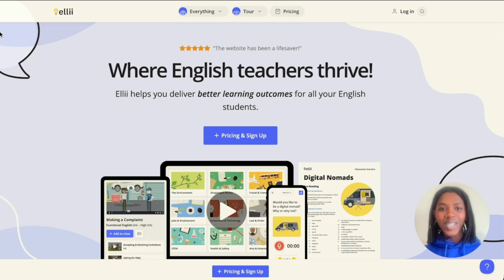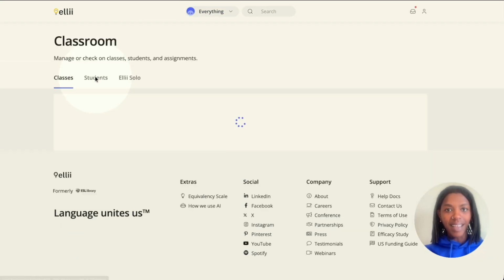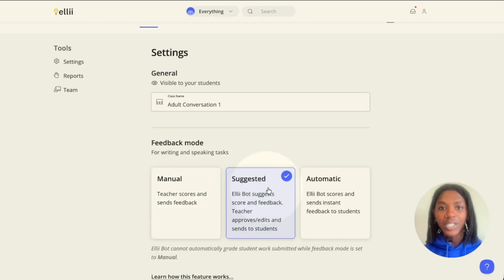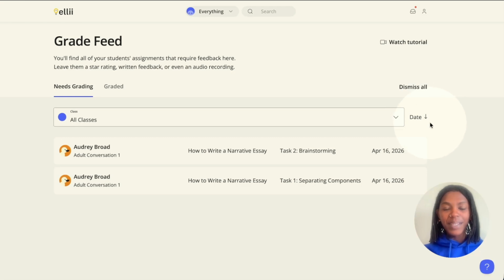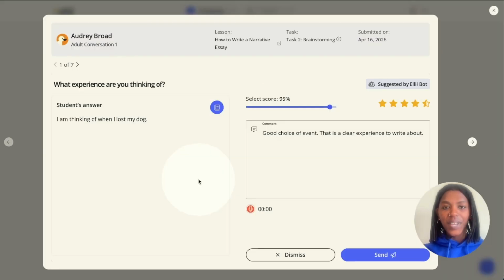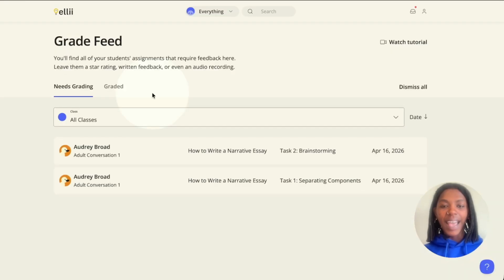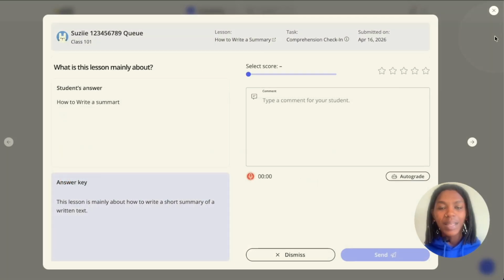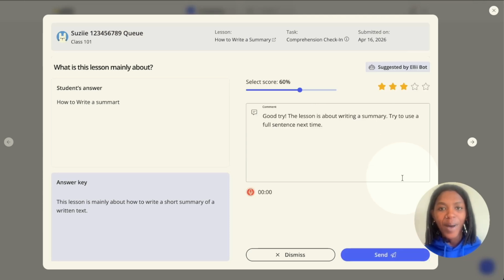How to Use the Grade Feed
This video is a tutorial on how to use the grade feed.  to find all our lessons and teacher resources!